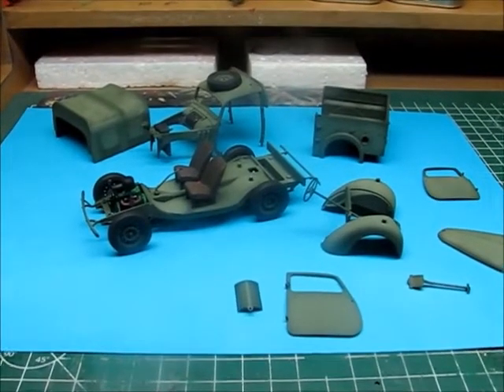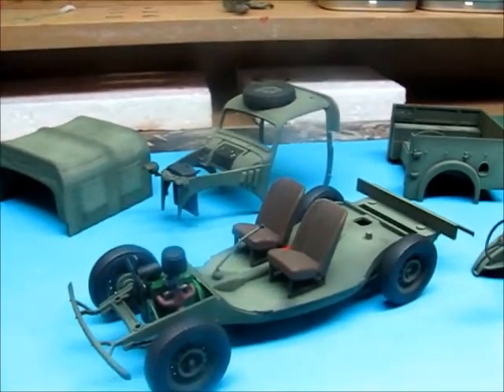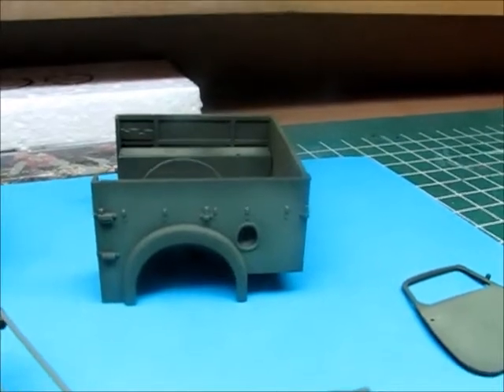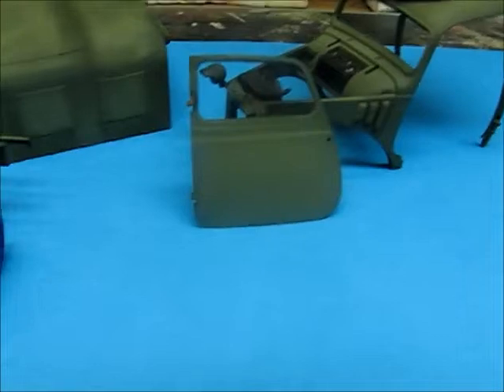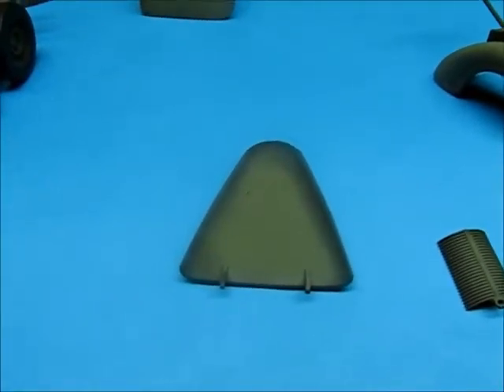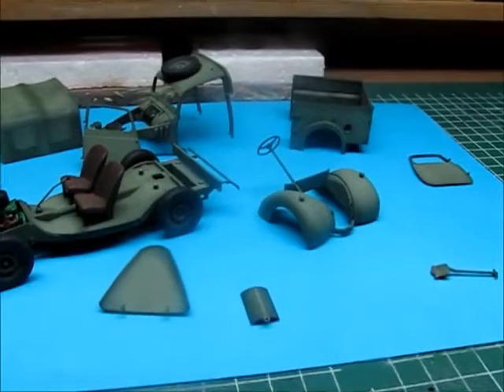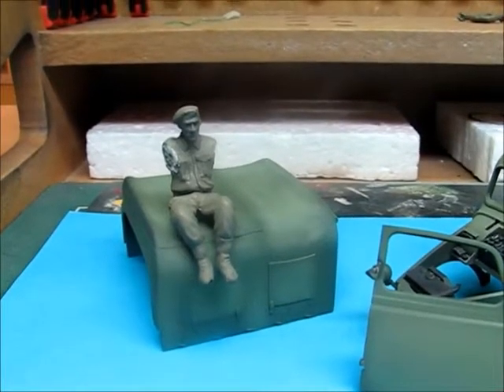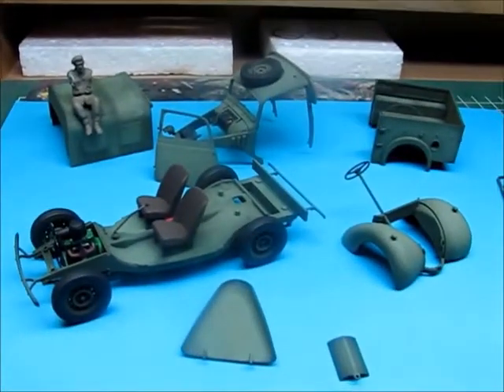Russel Gosselins D Day group build part three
Part three on my D-Day Groupbuild held by Russel Gosselin. The first paint came on and worked well, the little engine went in, the seat and some other small bitts. Hope you like the video!!